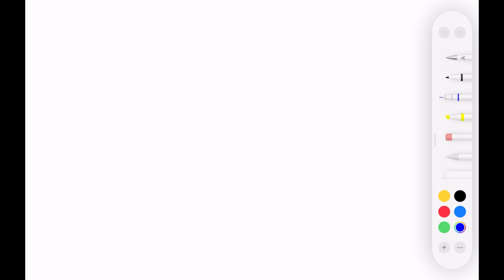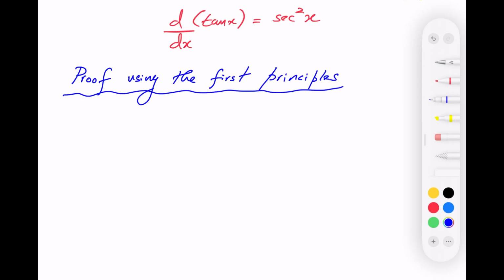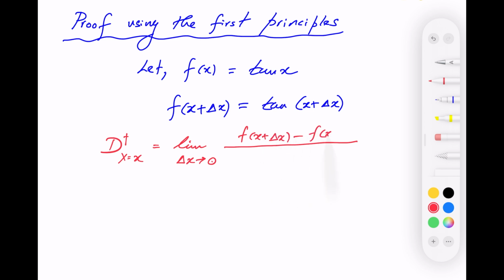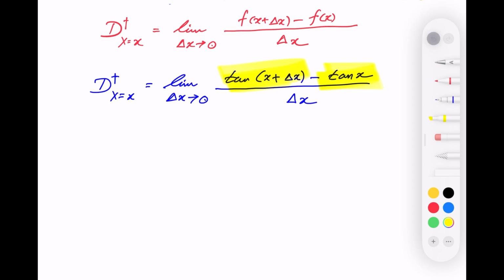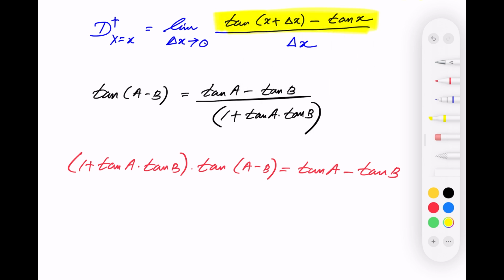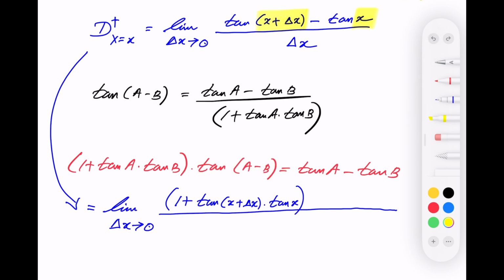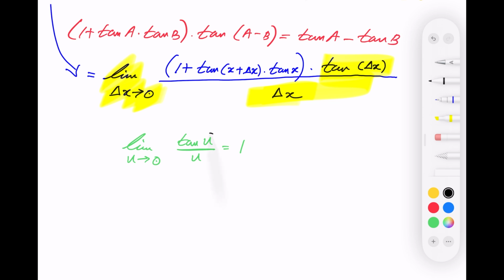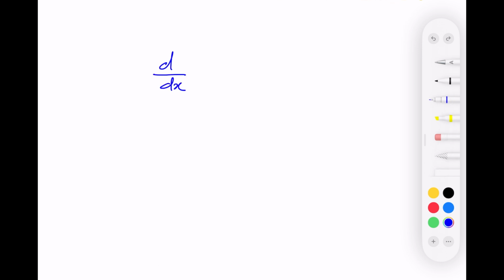DERIVATIVE OF TANGENT (USING THE FIRST PRINCIPLES)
This video discusses the proof of differentiation of tangent function using the first principles. The use of the first principles is one of the two popularly used methods to establish the result, and the first principles method could be considered slightly more time consuming. However, the video presents a faster approach for the same first principles, using an efficient trigonometric identity.